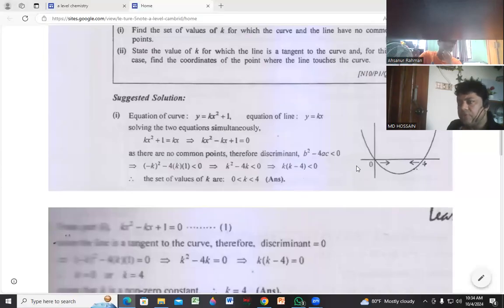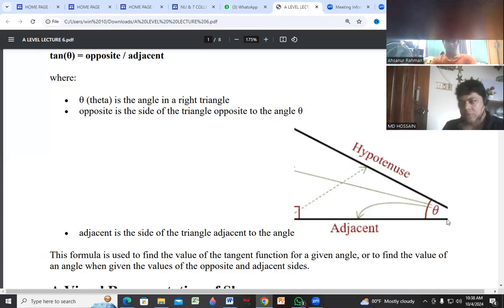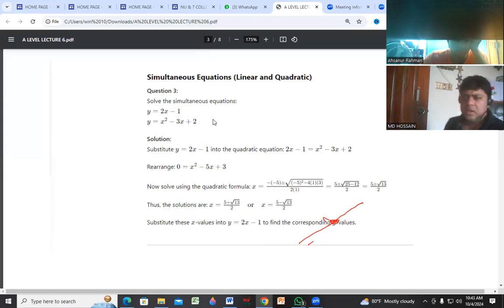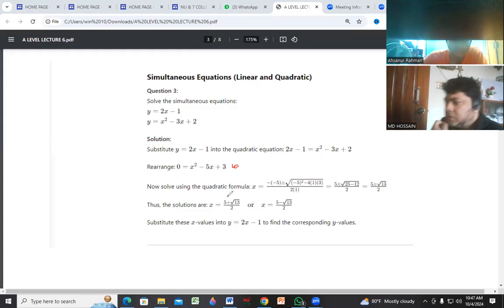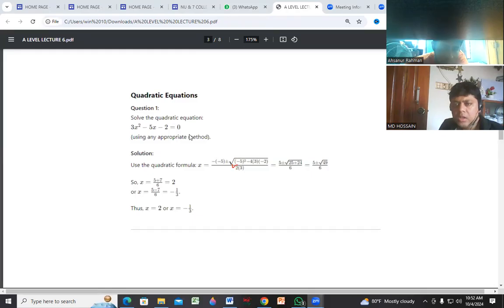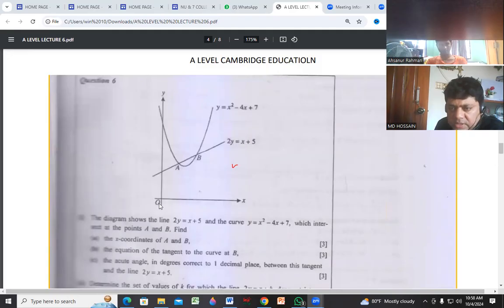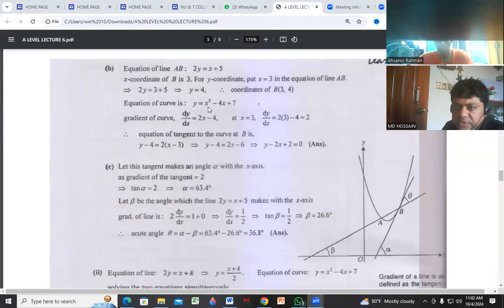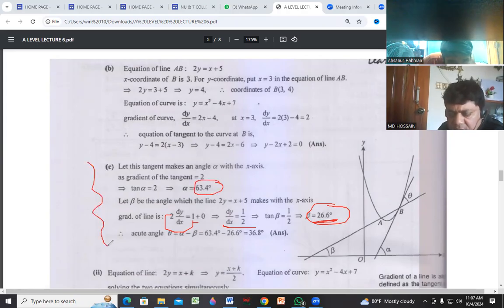Master MATH Expert Shares Top Quadratic Equation Techniques! LECTURE 6 A LEVEL MATH